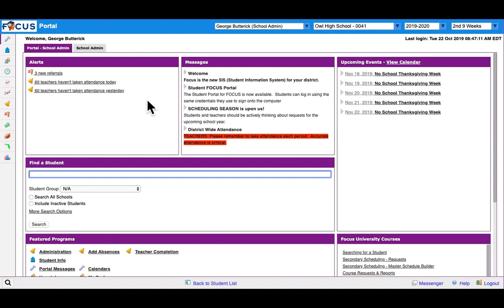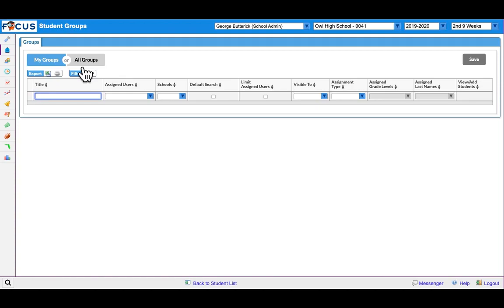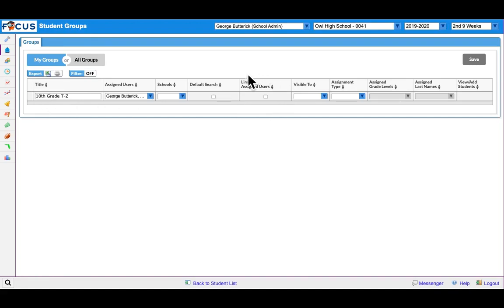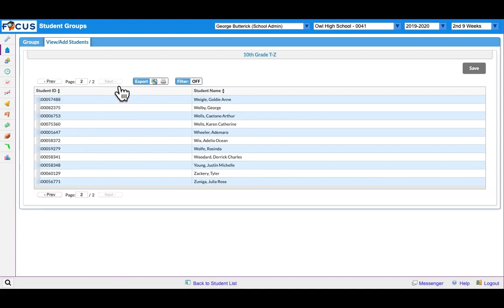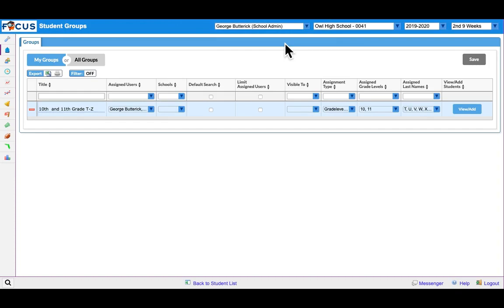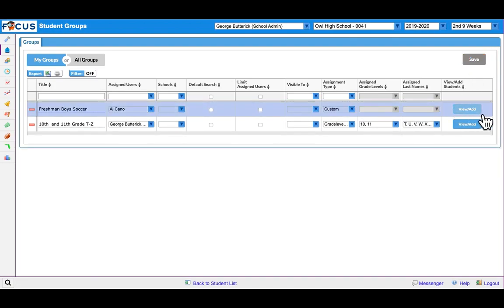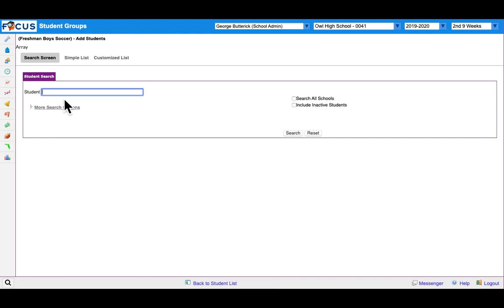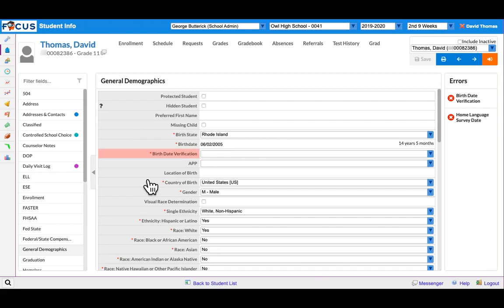Assign Student Groups to Other Users